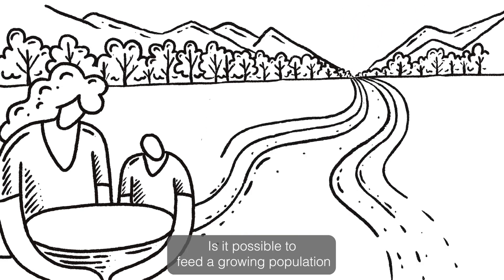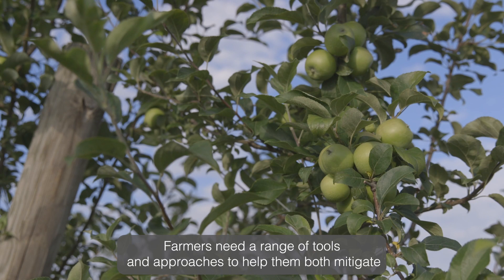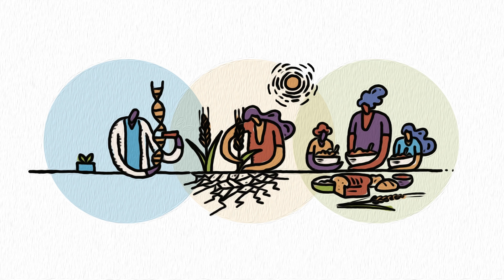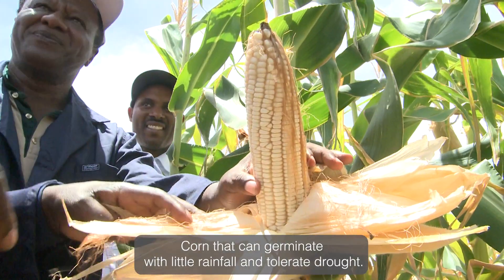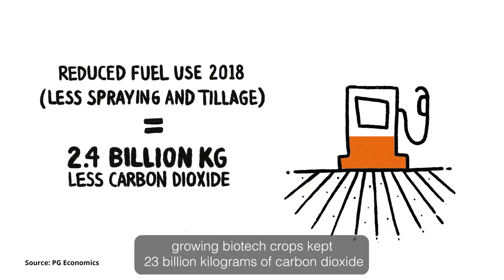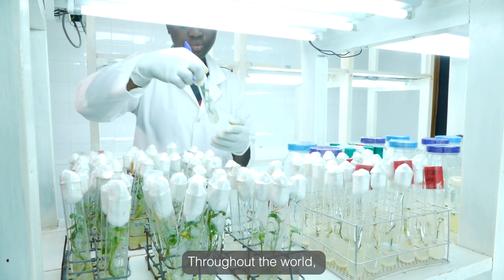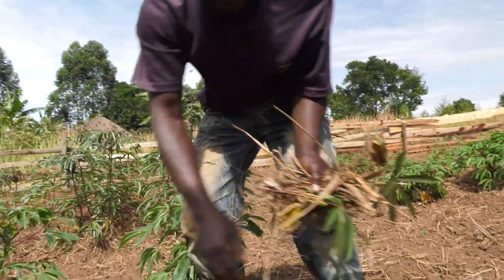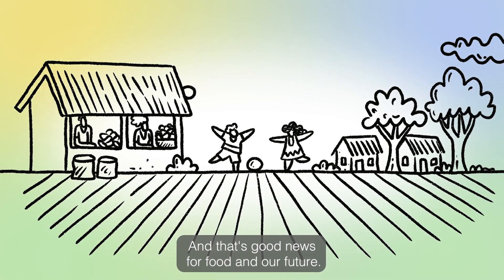Agricultural biotechnology: Tool for adapting to and mitigating climate change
Biotechnology can be an effective tool for reducing agriculture's climate-warming greenhouse gas emissions while helping farmers adapt to climate change impacts.